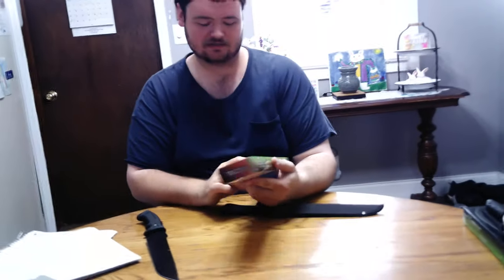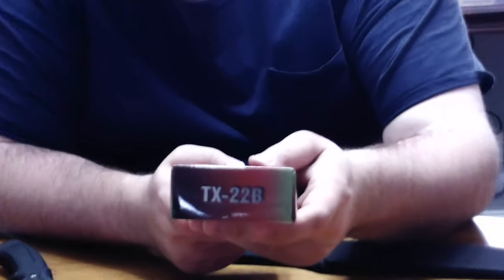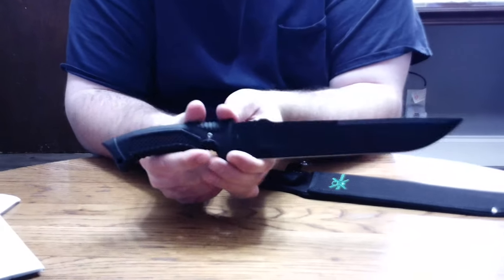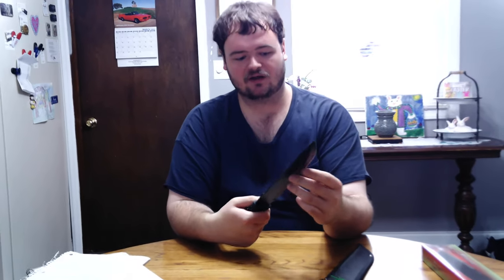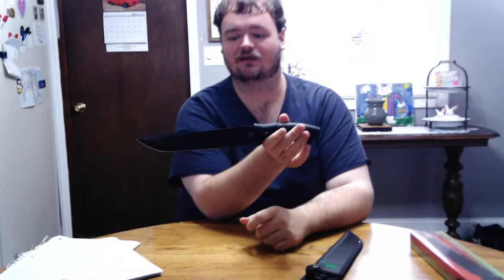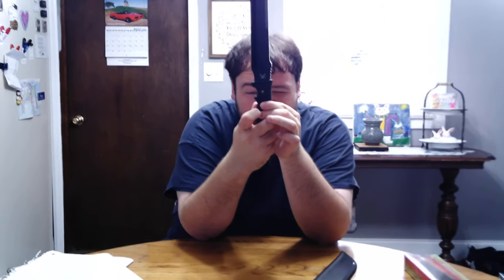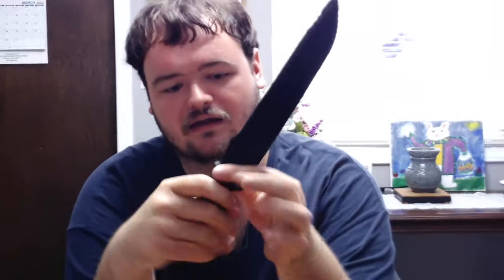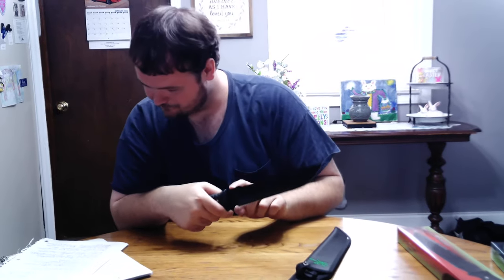Frost Cutlery Tac Xtreme Muskrat-SS Bowie (model#TX-22B)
Has a 10-inch black stainless-steel blade. A 5-inch black rubber handle and overall length is 15-inches. comes with a black nylon sheath with snaps, which I love better than the Velcro clasps.